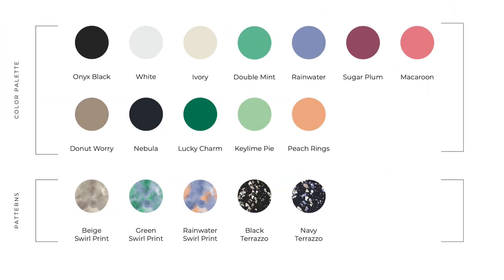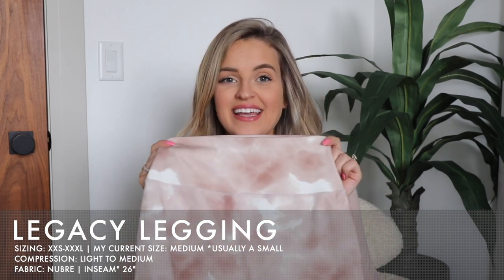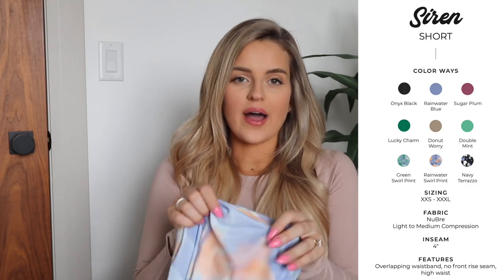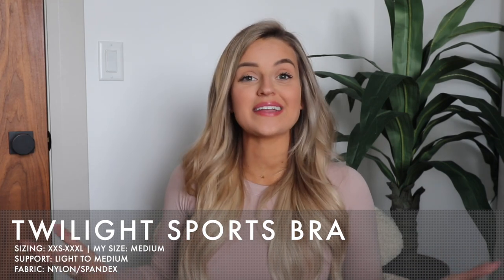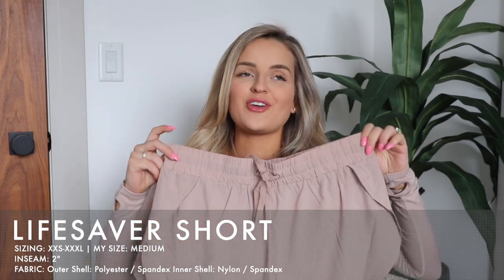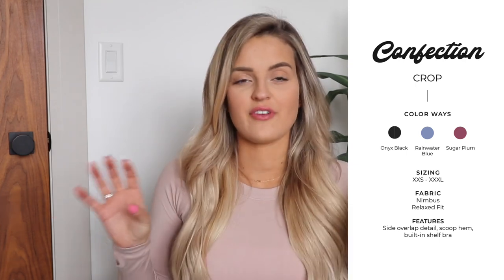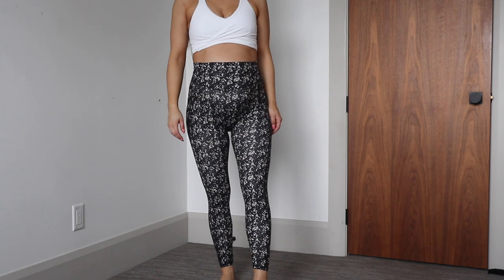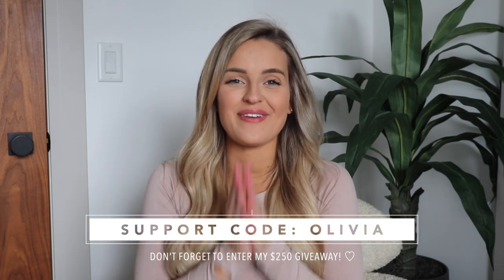BUFFBUNNY SUGAR RUSH // Buffbunny Try On and Review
Hello loves! Today I am sharing with you the Sugar Rush Buffbunny Collection pieces that are launching on May 14 at 1pm CST! (11am PST, 12pm MST, 2pm EST). I hope you find this Buffbunny Try on Haul and Review helpful, please let me know if you have any questions!

►  SHOP BUFFBUNNY

Support Code: OLIVIA

Don’t forget to enter my monthly giveaway if you choose to use my support code! Xo

►  PIECES LAUNCHING

2:40 - Candy Wrap Sports Bra
5:30 - Legacy Legging
7:35 - Siren Legging
9:05 - Siren Short
10:48 - Monarch Sports Bra
13:29 - Maraschino Sports Bra
14:50 - Dazzle Legging
15:21 - Twilight Legging
16:10 -  Twilight Sports Bra
16:58 - Synergy Long Sleeve Crop
20:06 - Lifesaver Short
23:00 - Confection Crop
25:05 - Snack Pant
28:45 - Legacy Short
29:30 - Rosa Pocket Legging
30:40 - Rainforest Crop
31:49 - Synergy Seamless Sports Bra32:45 -  Taffy Tank
33:20 - Sugar Coat
34:15 - Scrunchies

My TOP Favorites:
Candy Wrap Sports Bra
Synergy Long Sleeve Crop
Legacy Legging
Rainforest Crop
Lifesaver Shorts
Siren + Legacy Short

► COACHING & WORKOUT APP